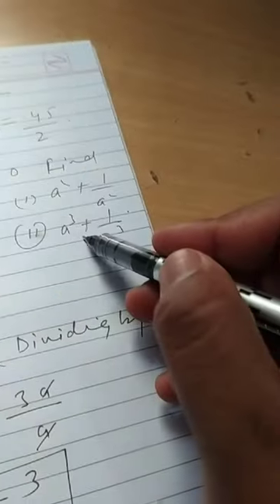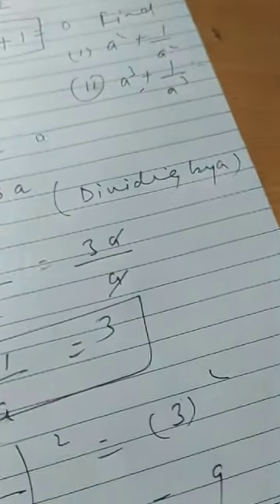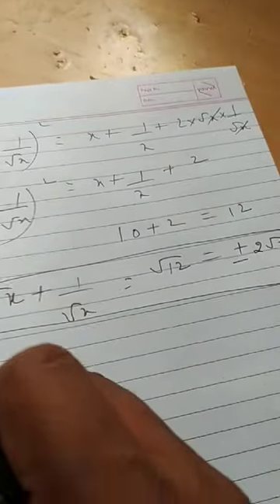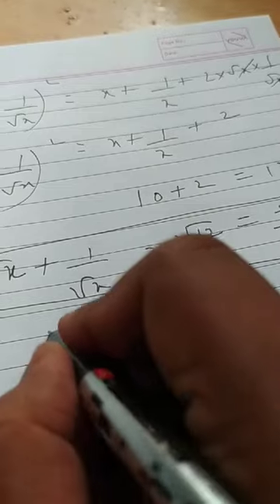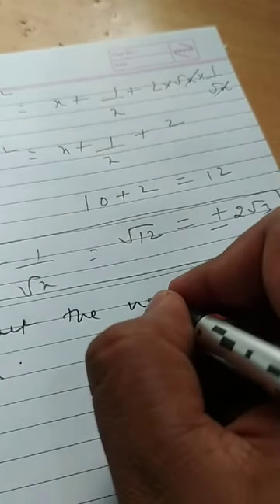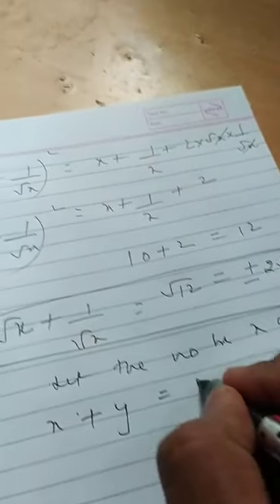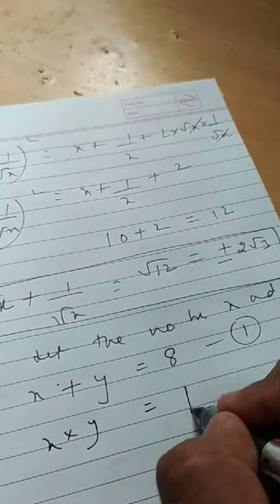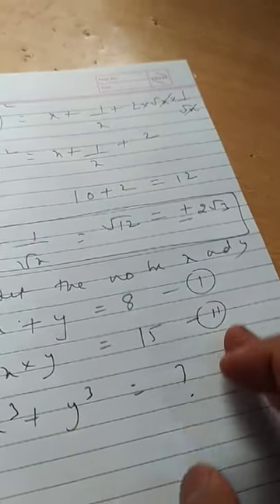Maths class 9 (Expansions cont..)